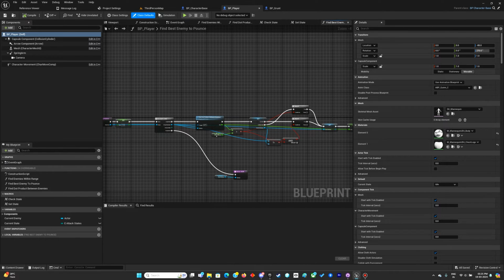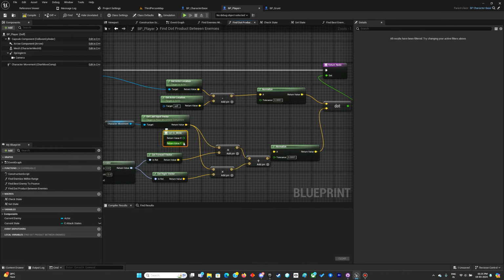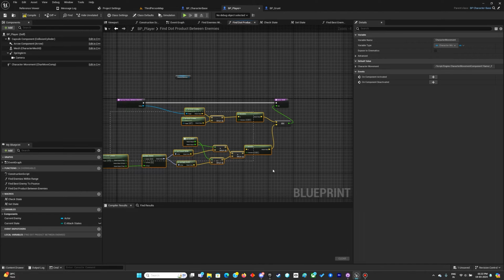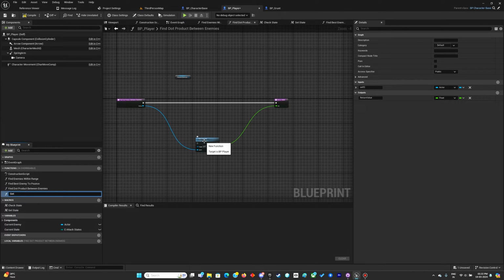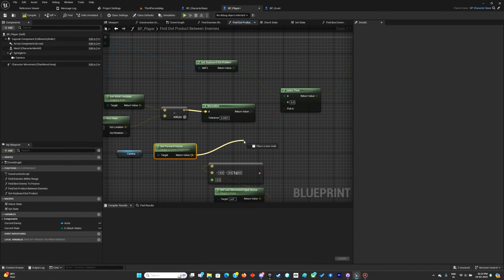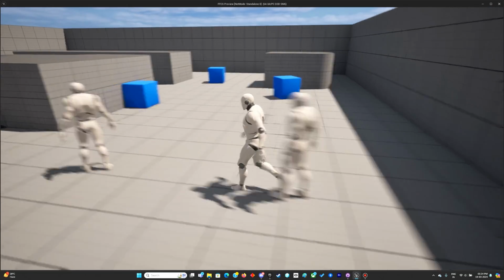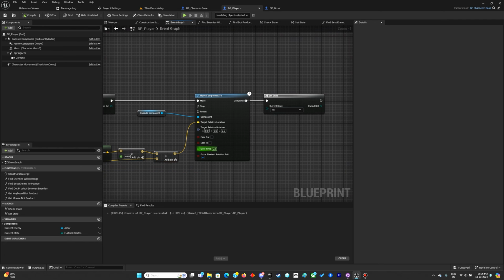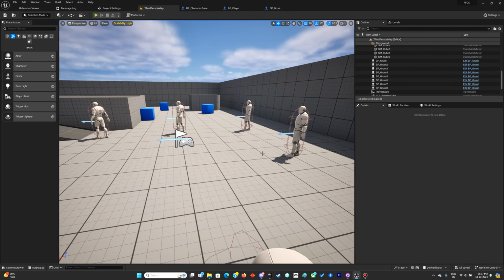Unreal Engine 5 || Free-Flow Combat System Series|| Part-2 || Using Mouse to Target Enemies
Hello everyone, I am finally starting with the free-flow combat system series from games like Batman Arkham Series and Middle Earth Series!
In this lecture, we will learn how to get the enemy location and teleport to them based on the mouse rotation!